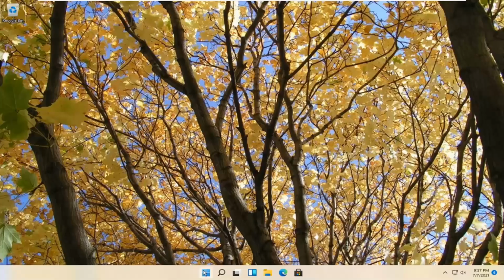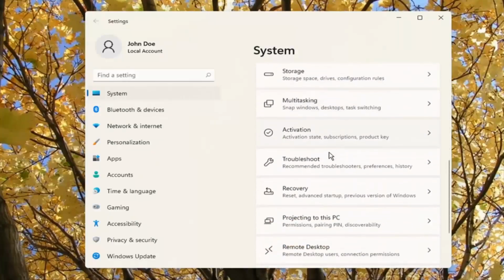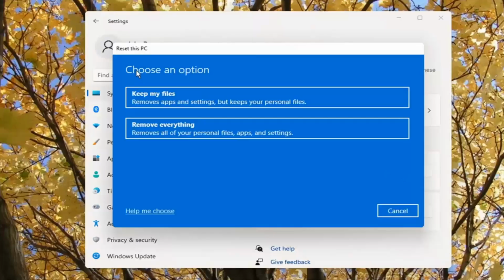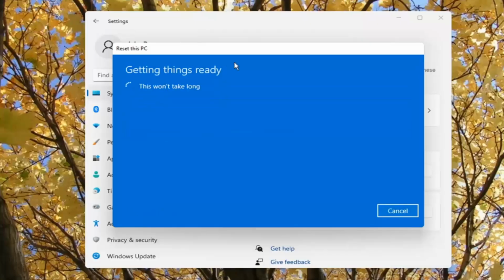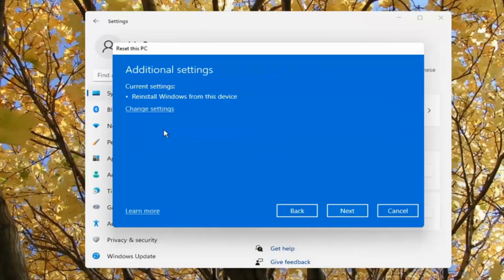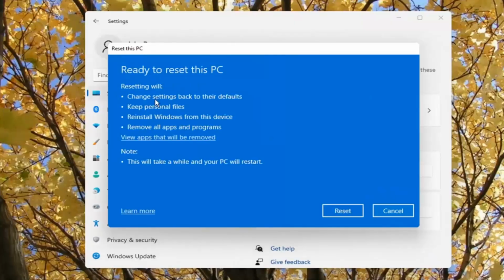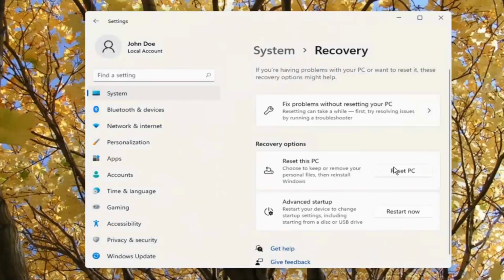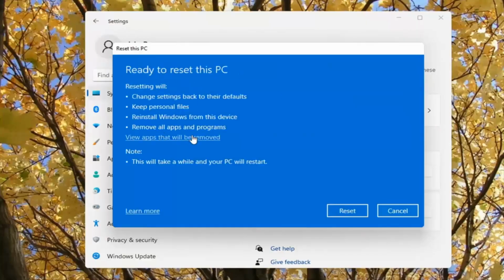How To Factory Reset HP EliteBook 865 [Walkthrough]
If you're looking for information about how to factory reset an HP EliteBook 865, this tutorial provides a clear overview of the process and its purpose. It discusses common reasons users may restore their business laptop, including software issues, system performance concerns, or preparing the device for a new owner. This walkthrough is designed for HP EliteBook 865 users who want to better understand the factory reset topic before making changes to their system. The video provides helpful context without explaining the specific reset procedure.

Issues addressed in this tutorial:
HP EliteBook 865 factory reset
How to factory reset HP EliteBook 865
HP EliteBook 865 reset guide
HP EliteBook 865 troubleshooting
HP EliteBook 865 recovery
Restore HP EliteBook 865
HP business laptop reset
HP EliteBook performance issues
HP laptop recovery
HP EliteBook 865 walkthrough

This video focuses on the topic of factory resetting the HP EliteBook 865 while explaining why users may consider restoring their business laptop. It highlights common situations involving system maintenance, troubleshooting, and preparing the device for another user. Viewers searching for HP EliteBook 865 recovery information, reset guidance, or laptop troubleshooting resources will find this tutorial relevant and informative. The content is designed to provide a better understanding of the topic without walking through the individual reset steps.